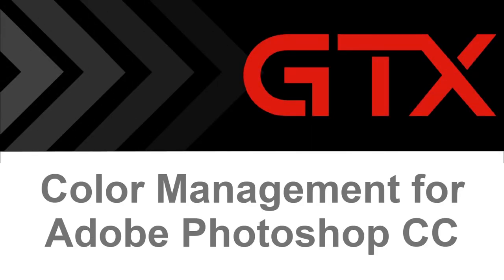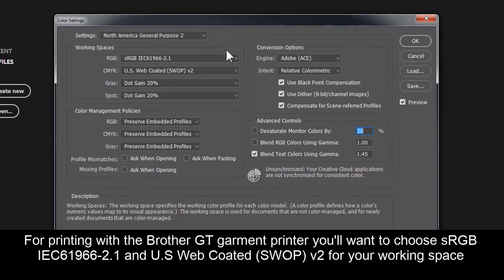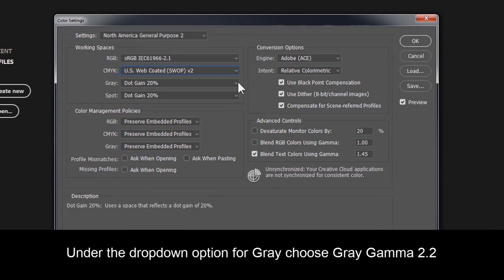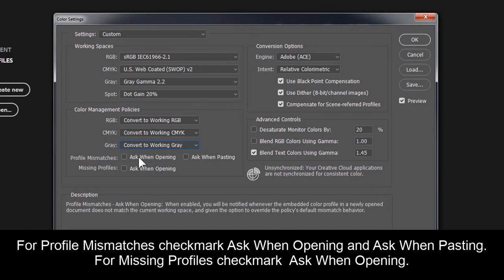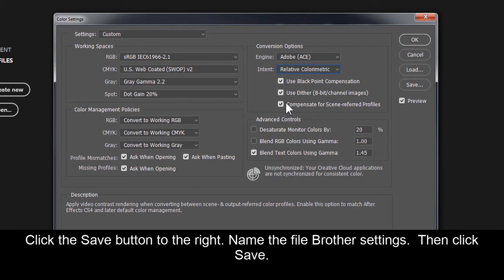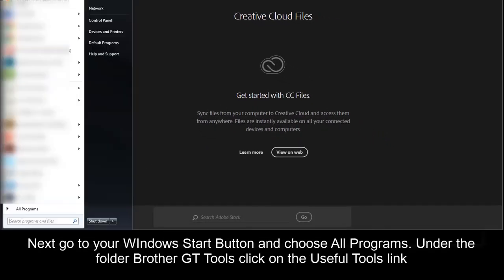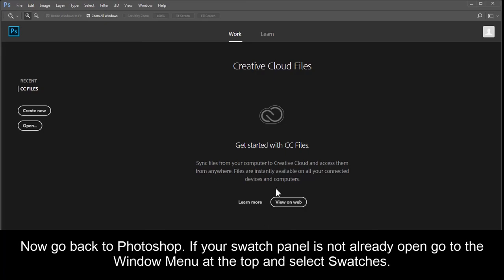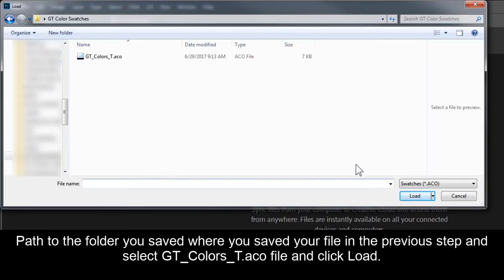GTX Maintenance - Adobe Photoshop Color Management for Printing with GTX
Photoshop is either a registered trademark or trademark of Adobe Systems Incorporated in the United States and/or other countries.